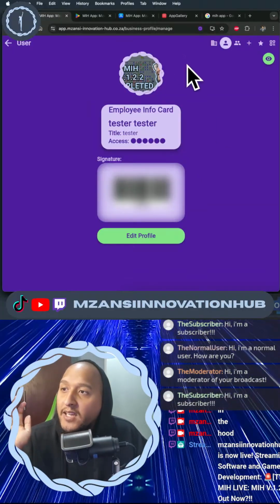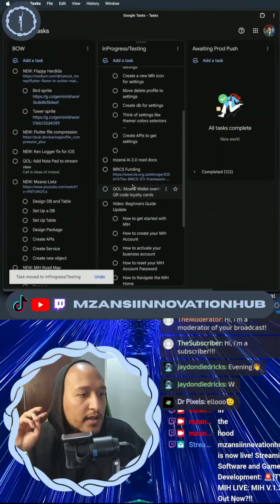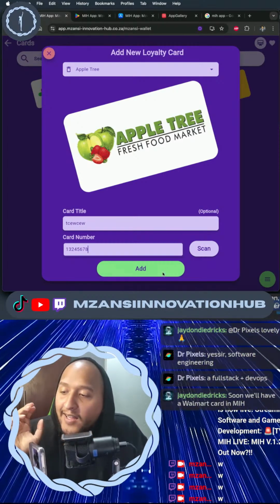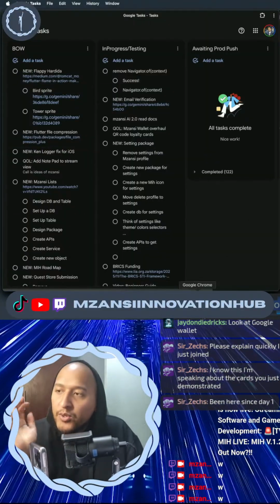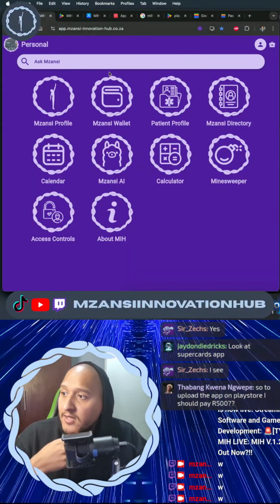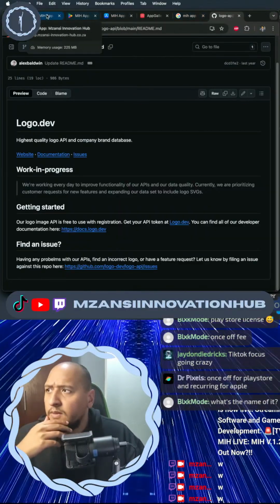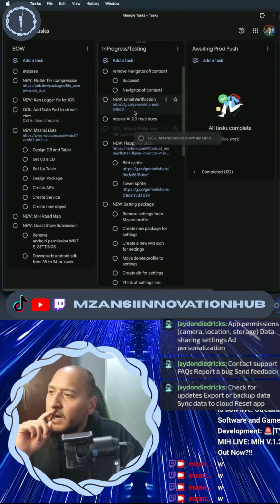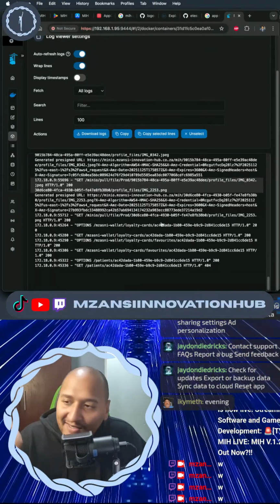🚨[MOBILE] MIH LIVE: MIH V.1.2.4 Out Now?‼️